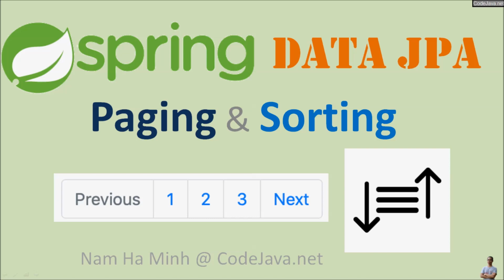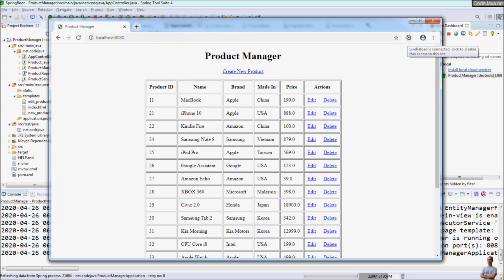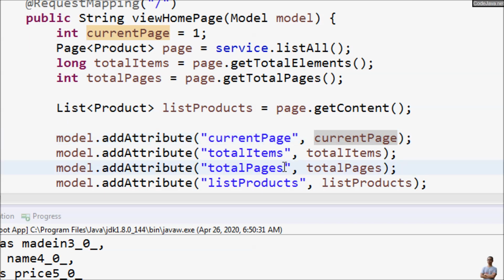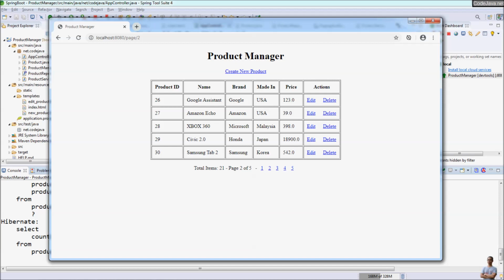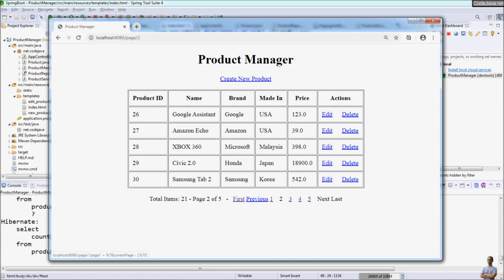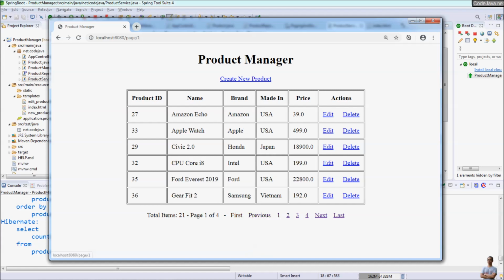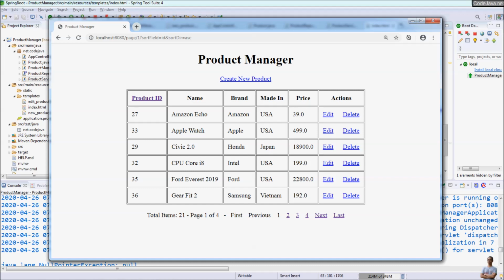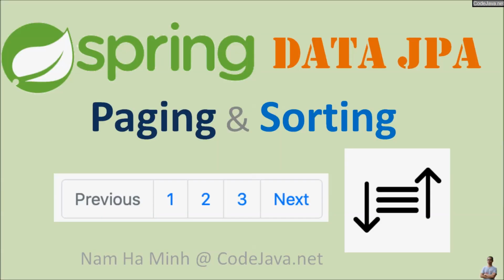Spring Data JPA Paging and Sorting Examples with Thymeleaf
Learn to implement pagination and sort for an existing Spring Boot application using Spring Data JPA, Hibernate, MySQL and Thymeleaf.
How to code pagination bar displaying total items (total rows), total pages, current page, page numbers, first page, previous page, next page, and last page.
How to sort list data by column names, sort in ascending or descending order.
Throughout this tutorial, you will see Spring Data JPA and Thymeleaf make it very easy, simple and convenient to implement paging and sorting functionalities.

To copy the code snippets and download sample project, go to this article